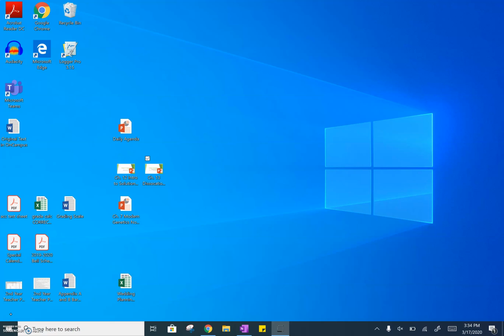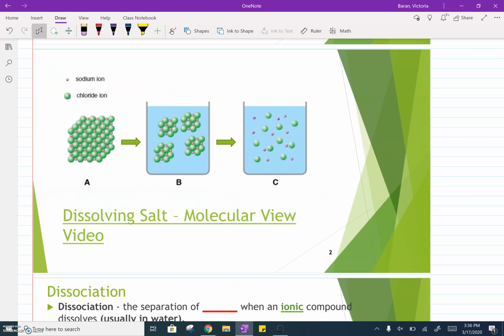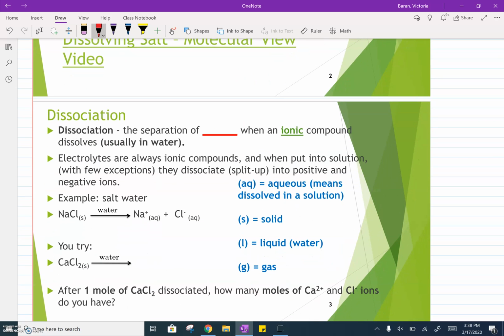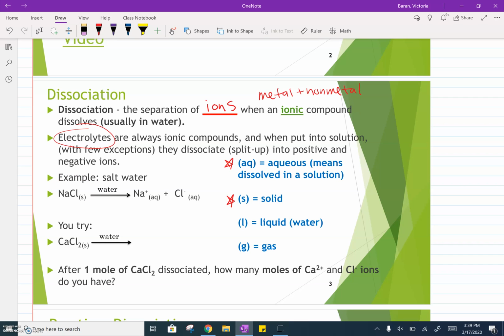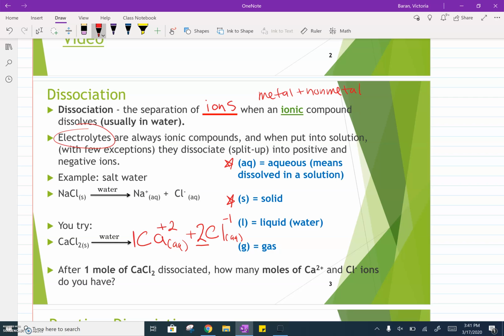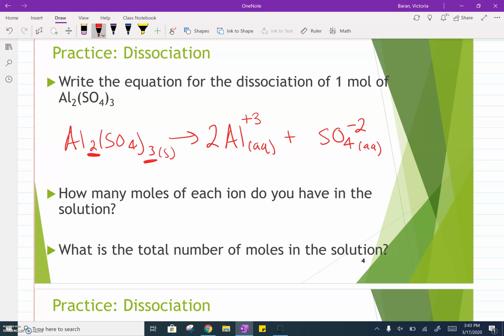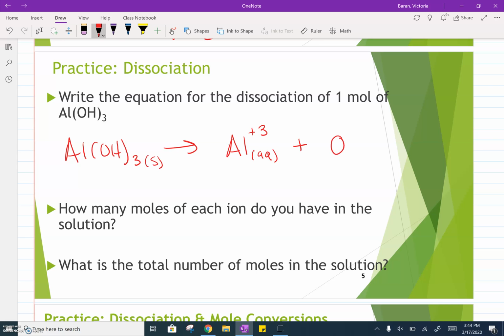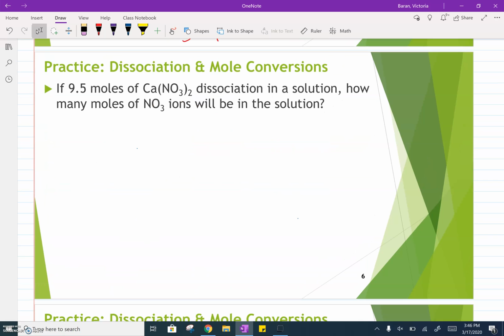Ch 13 Notes Dissociation #1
What is dissociation and how to write dissociation equations.